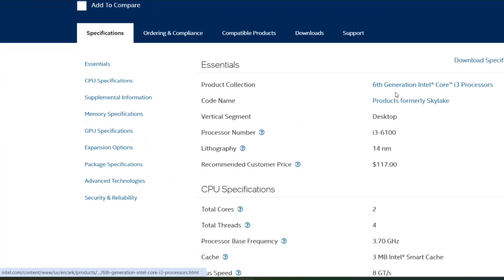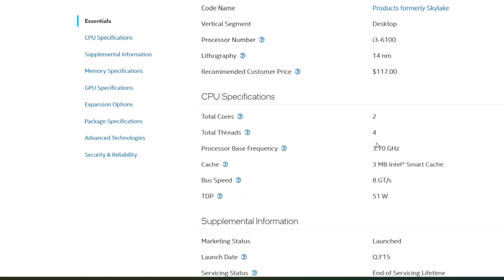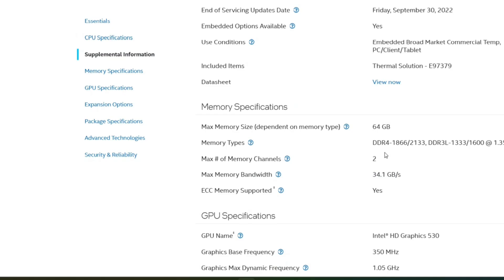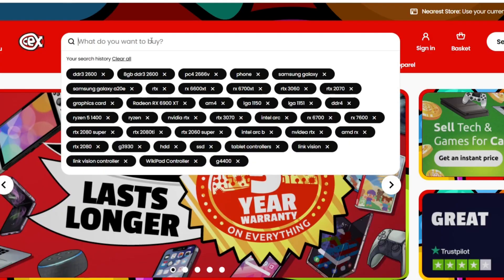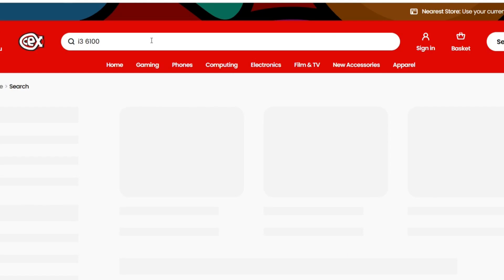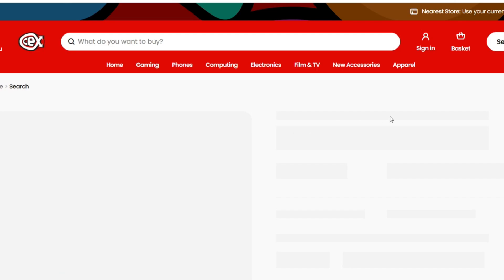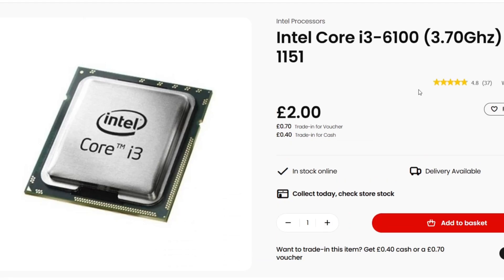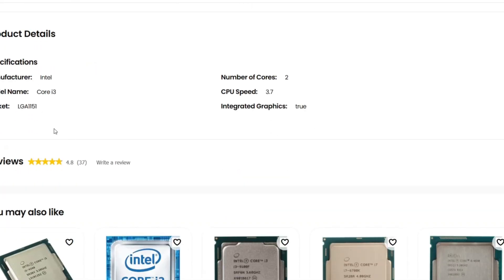THE I3 6100 (LGA1151) IN 11 MODERN GAMES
Today i am benching the LGA 1151 Socket, starting with the lowest, the Celeron G3930 and ending with an I7 .
I will be benching 11 modern popular games  each time until i reach the last top CPU for the 6th/7th gen 1151 socket